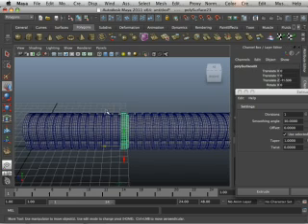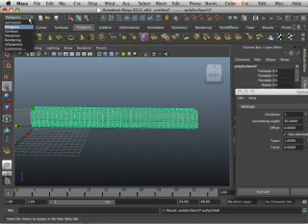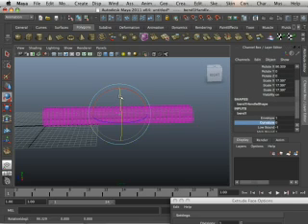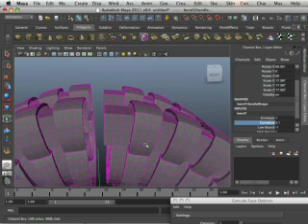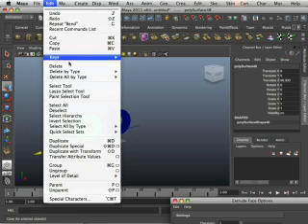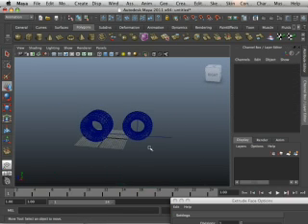0409 Maya 2011 (Bending).mp4